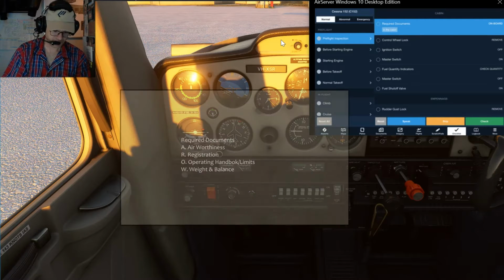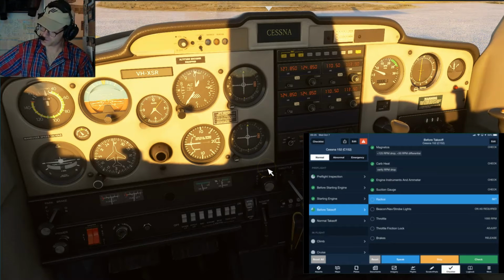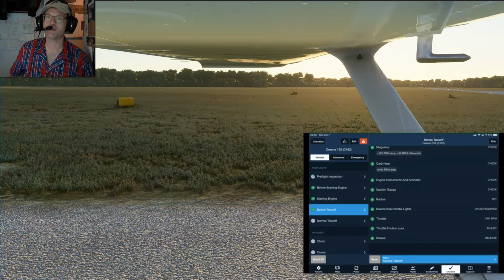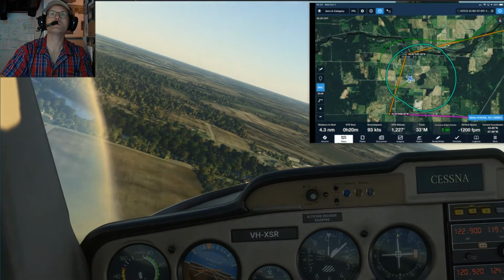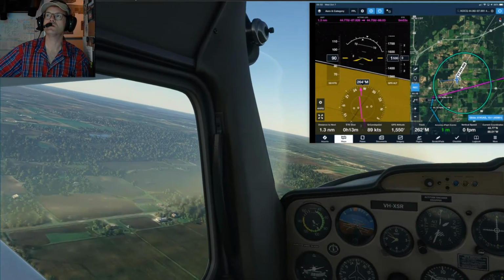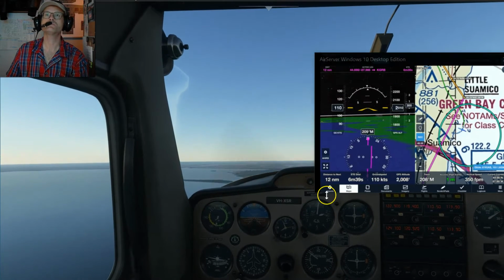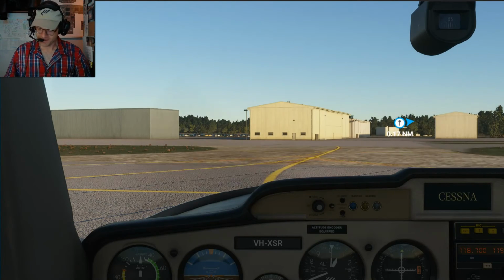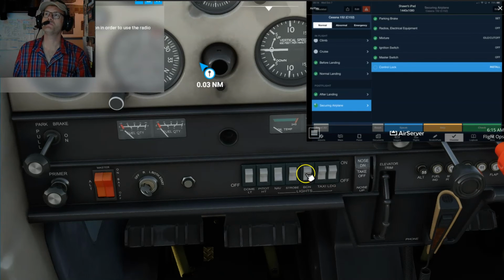Oconto, WI to Green Bay, WI. 20MinHop 1-35